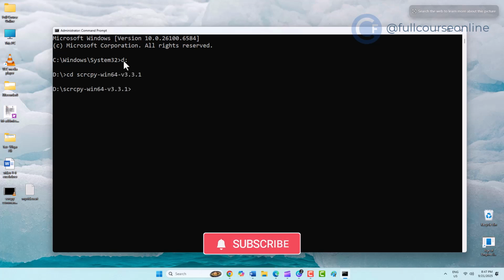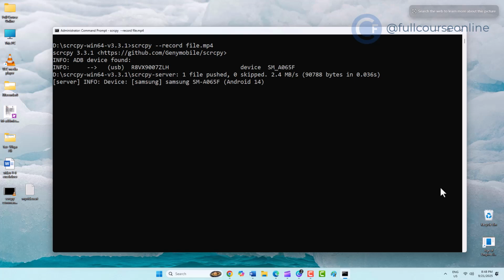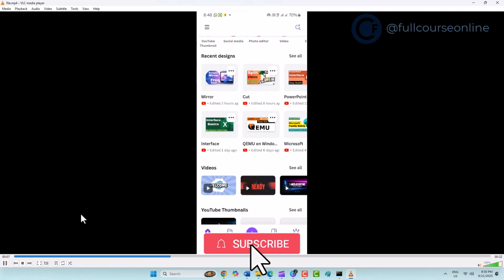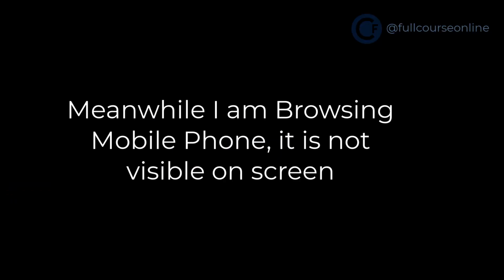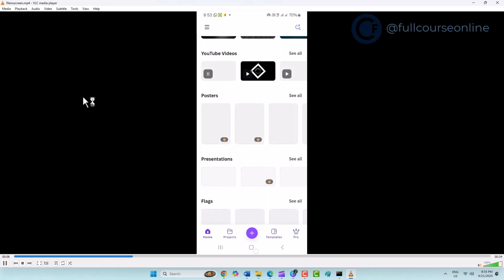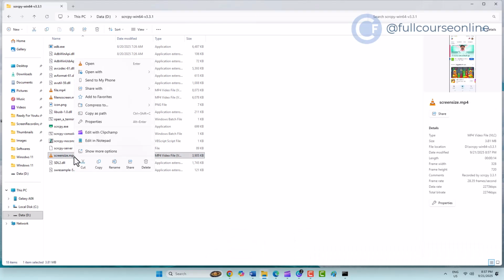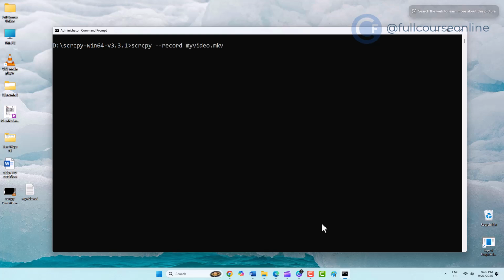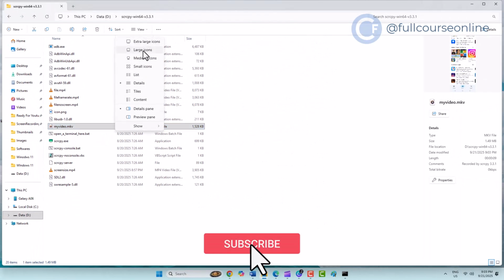How to Record Android Screen with scrcpy | Save in MP4 & MKV, Change Resolution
In this tutorial, I will show you how to record your Android screen using scrcpy on Windows 11.
You will learn how to record in MP4 or MKV format, adjust resolution, and control video quality.

👉 What you will learn in this video:
How to record Android screen with scrcpy
How to stop recording properly
Record without showing the phone screen on PC
Change resolution (720p, 1080p, 1440p)
Save recordings in MP4 or MKV format

📺 If you don’t know how to connect your phone with scrcpy or how to run commands, check out my scrcpy playlist. The link is in the description and on the end screen.